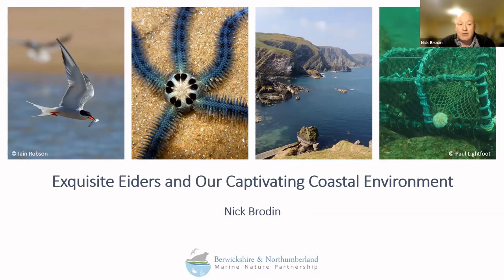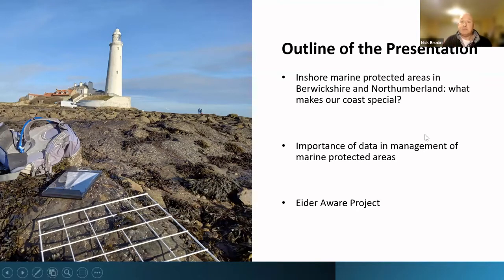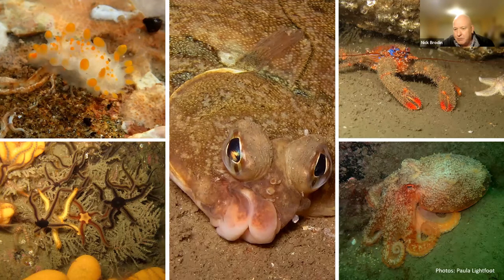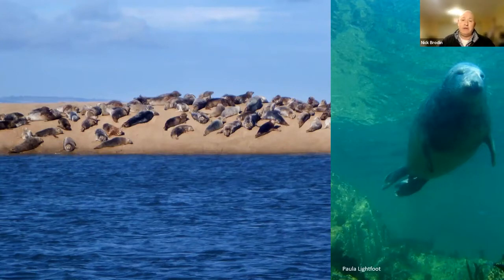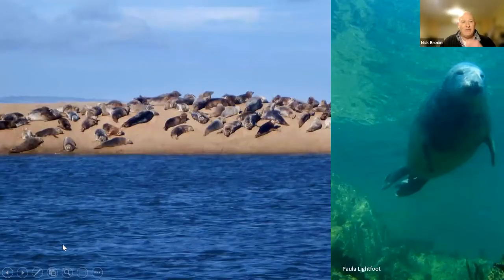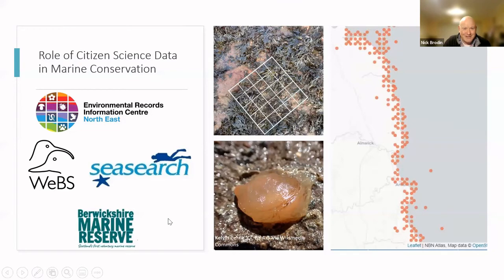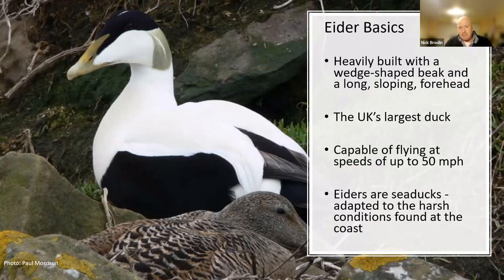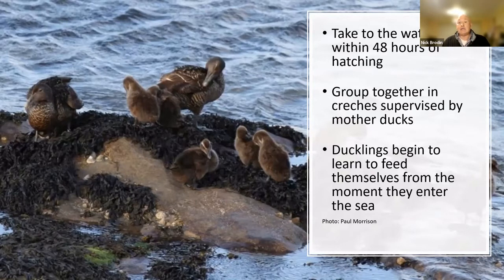Exquisite Eiders and our Captivating Coastal Environment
An update from the Berwickshire and Northumberland Marine Nature Partnership with a focus on the Eider Aware Project and how you can help.

Nick Brodin, Partnership Officer for the Berwickshire and Northumberland Marine Nature Partnership, will update us on the work being done around Marine Protected Areas north of the Tyne, what they are designated for and the importance of data in marine management and how it helps nature along the northern reaches of our glorious coastline.
This talk will specifically look at our iconic Cuddy Ducks and how monitoring and recording, through the citizen science Eider Aware project, is working to help with their conservation and care.